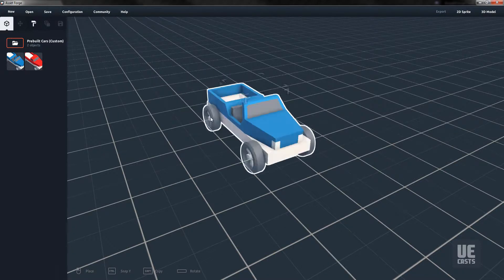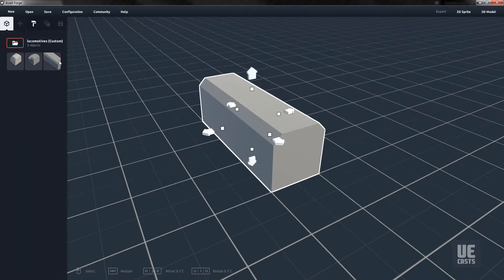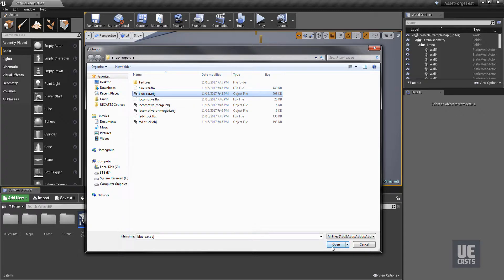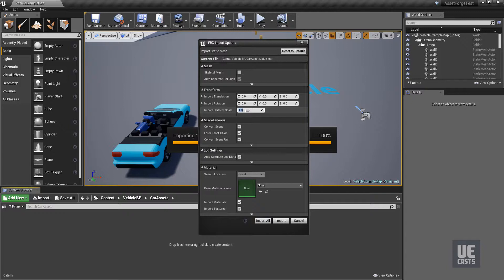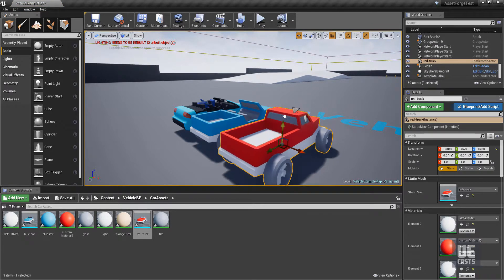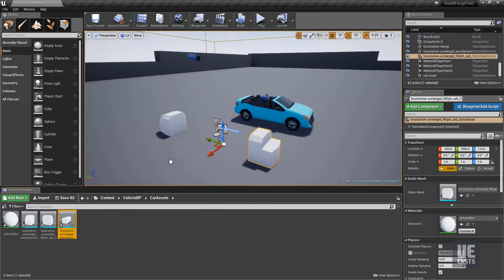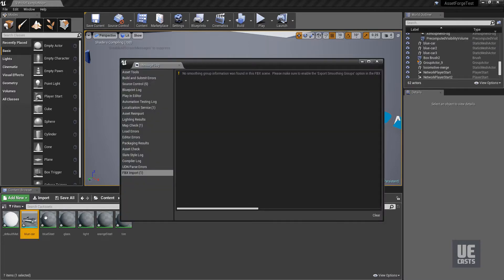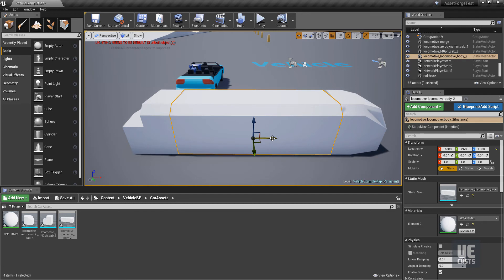Importing Asset Forge game assets into Unreal Engine | UECasts.com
Building out our game assets in Asset Forge for importing FBX and OBJ assets into Unreal Engine 4.